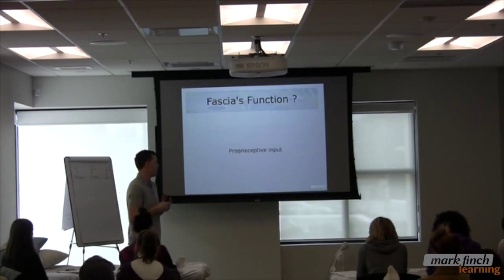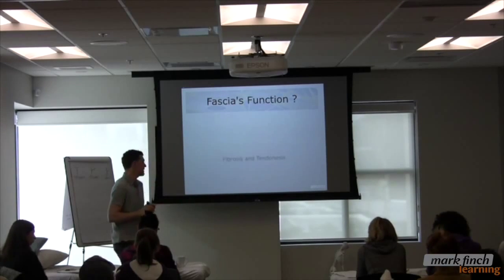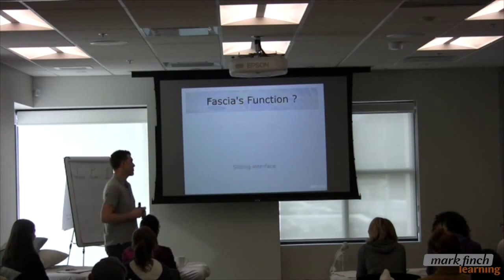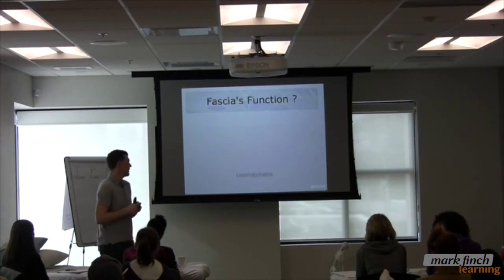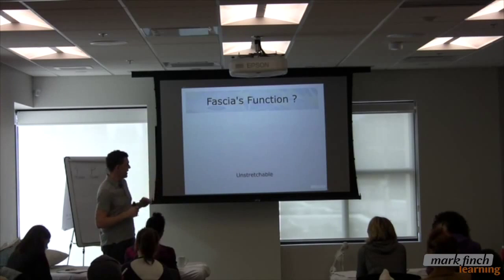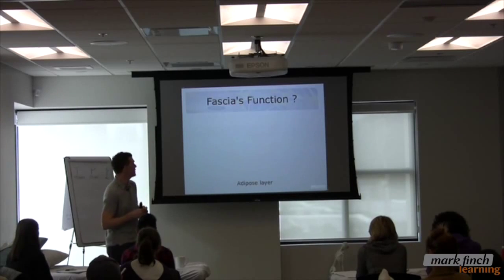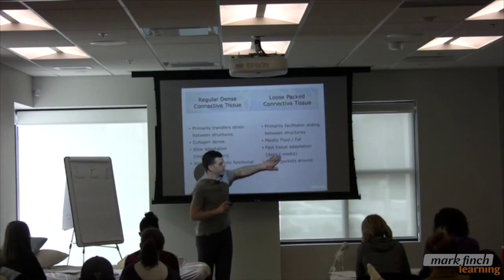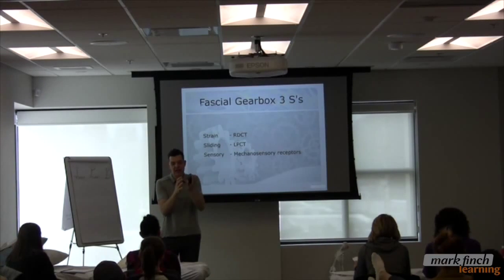What to expect on a weekend with Mark Finch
This is a montage taken from "A weekend of Clinical Reasoning with Diane Lee and Mark Finch" It gives you an idea of what to expect when you come on a course with Mark.